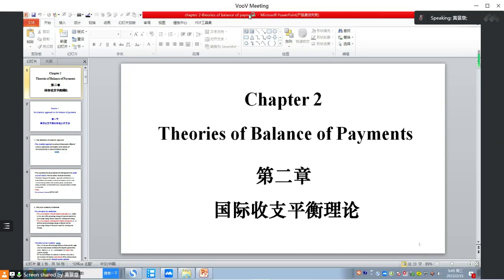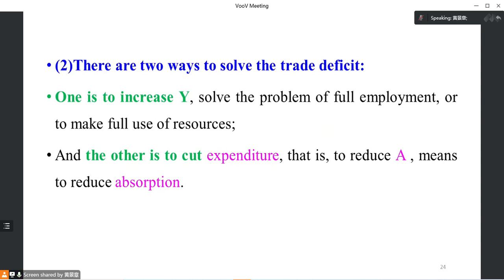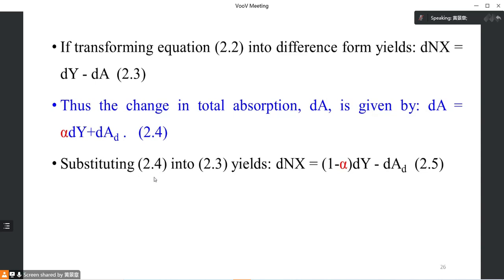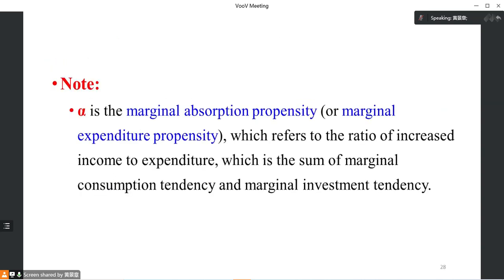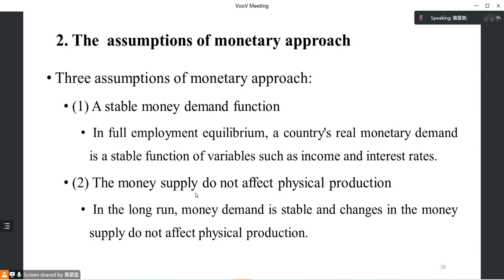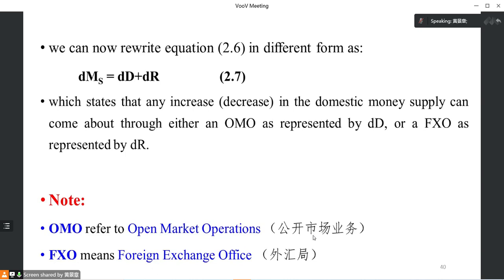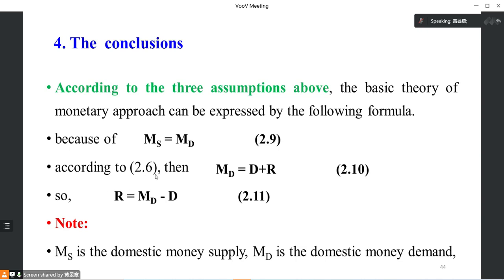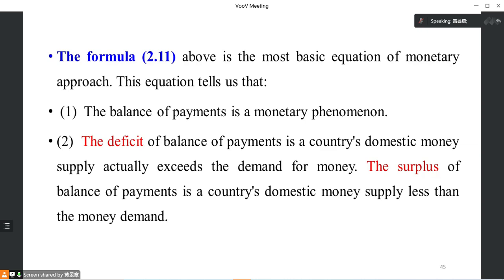20230315 International Finance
没有作业